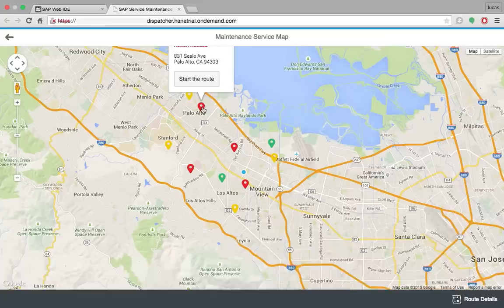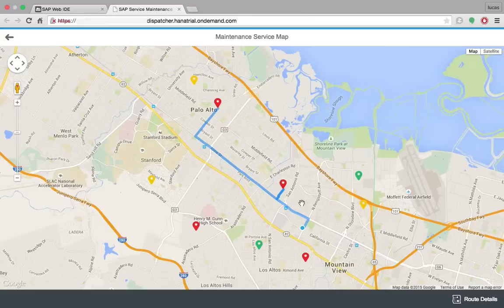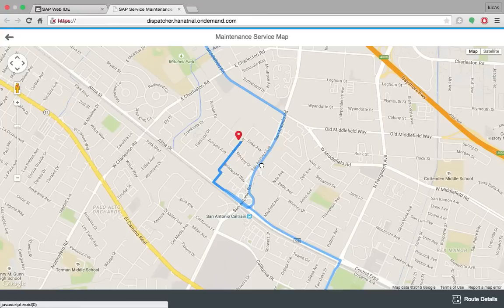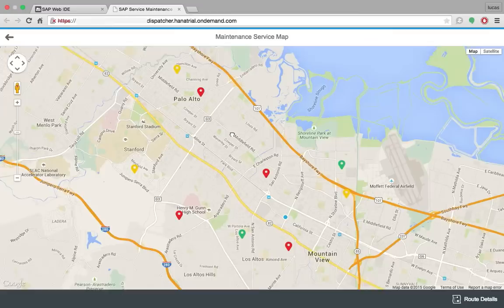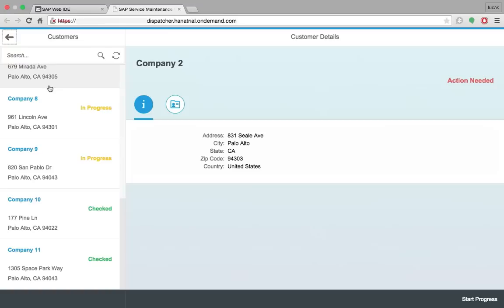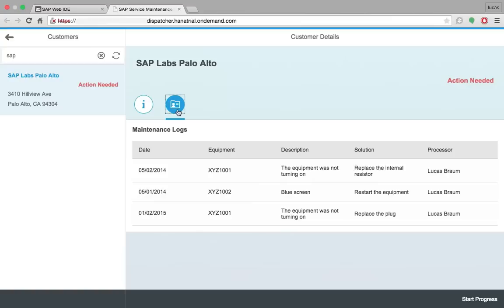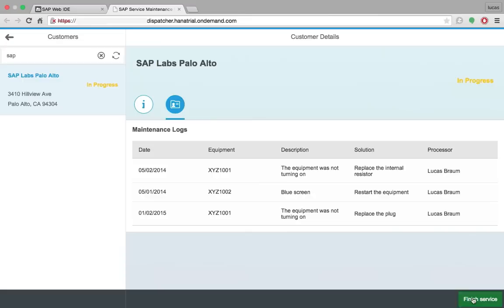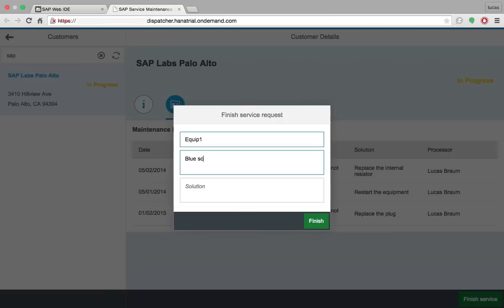SAP Fiori UX Design and Build Challenge 2015 - Lucas Braum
Fiori app developed during the OpenSAP training.
Submission to SAP Fiori UX Design and Build Challenge 2015.

The app is called SAP Maintenance Services and is built to help employees who provides onsite maintenance services for customers. It allows you to easily create routes based on real-time data, update customer status e maintain a log of the previous maintenances.